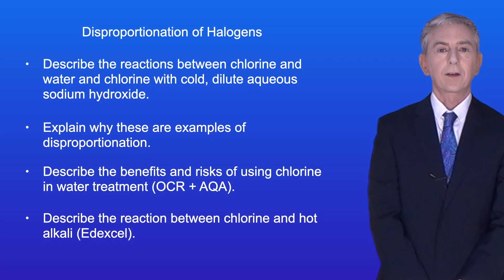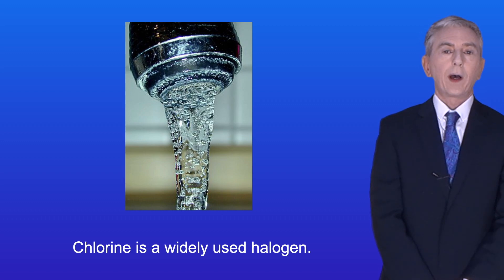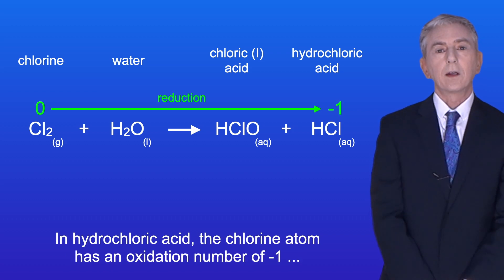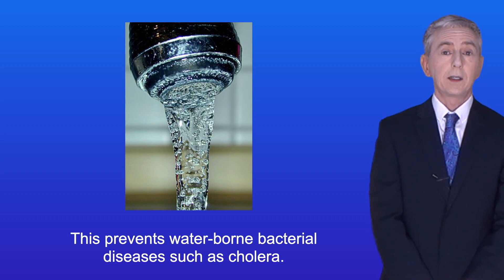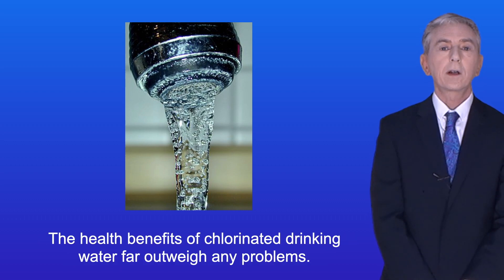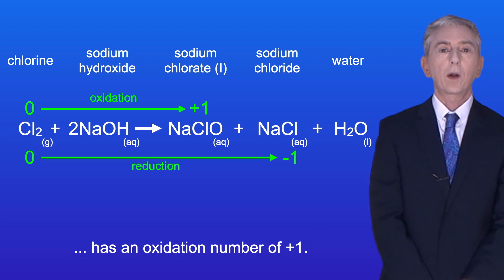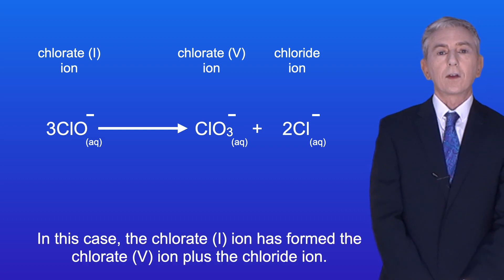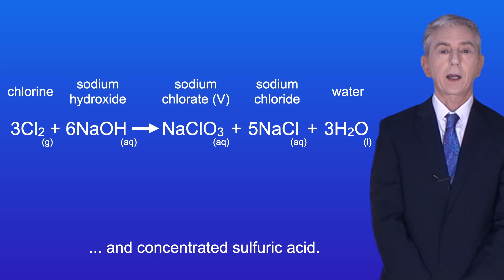A Level Chemistry Revision "Disproportionation Reactions of Halogens"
In this video, we look at the disproportionation reactions of halogens. First we look at what is meant by disproportionation in terms of redox. We then look at how chlorine reacts with water and how this is an example of a disproportionation reaction. We explore the potential hazards of treating drinking water with chlorine. Finally, we look at two more disproportionation reactions: the reaction between chlorine and cold, dilute aqueous sodium hydroxide and then between chlorine and hot alkali.